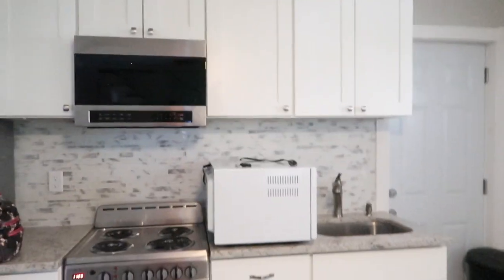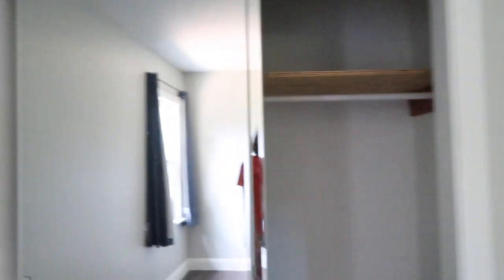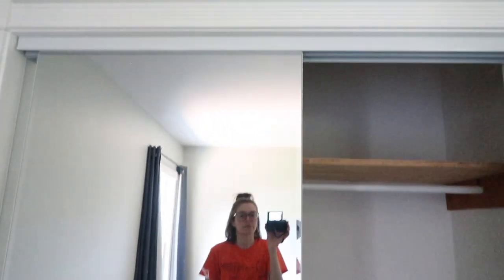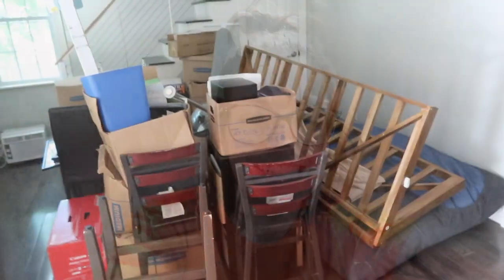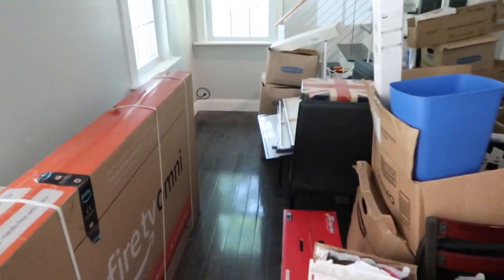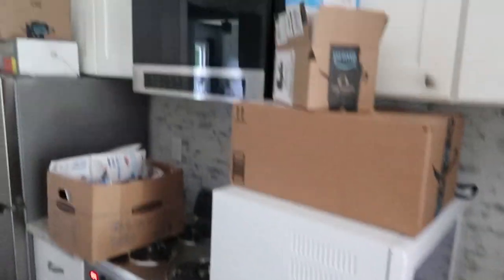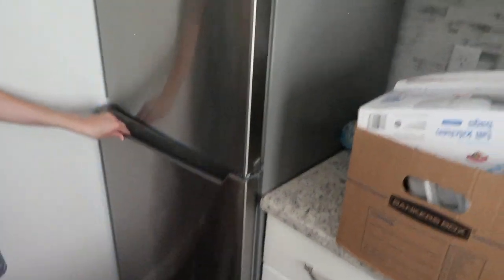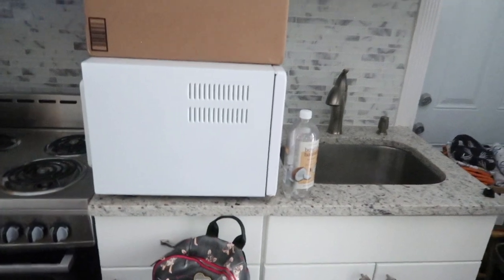New Apartment Tour! (empty)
So this is it! The other apartment was a stinker - hopefully this one will prove to be a winner!